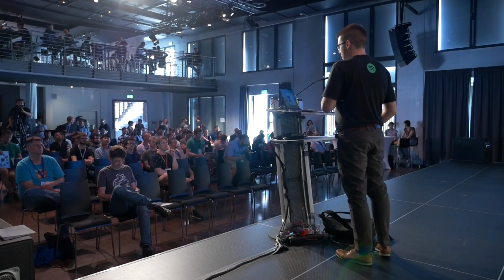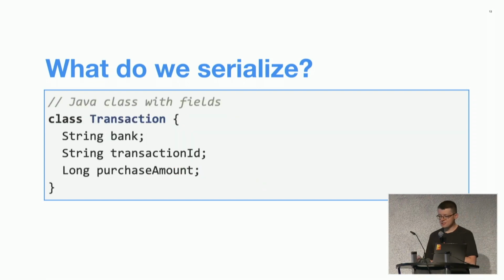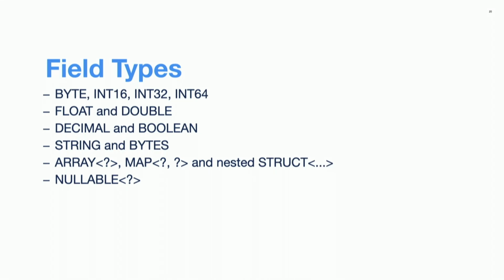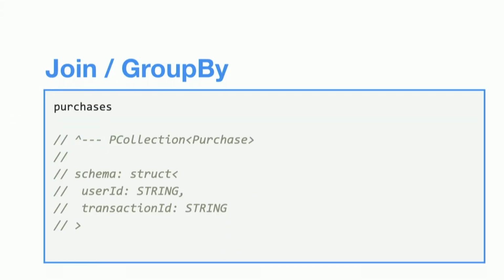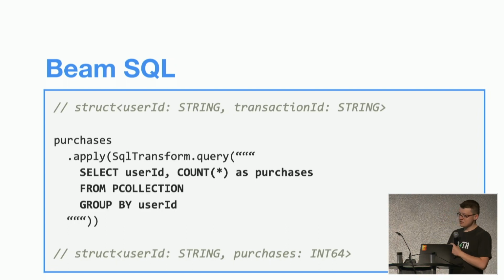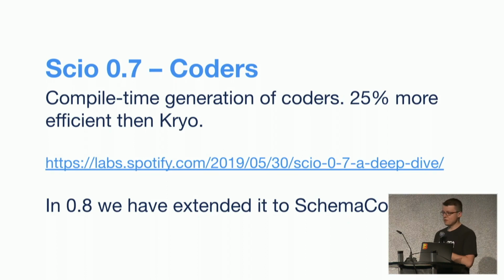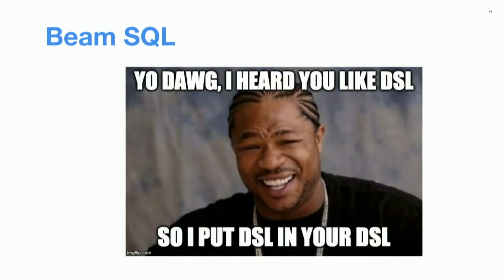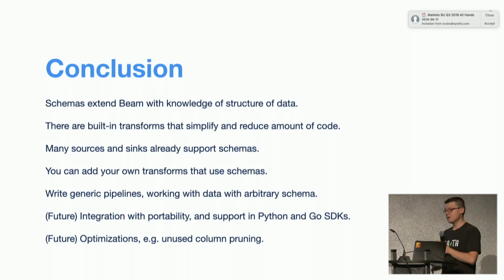Schema-aware PCollections and Beam SQL (Beam Summit Europe 2019)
Apache Beam doesn’t have any knowledge of the actual structure of the records in a PCollection, and little understanding of PTransforms. In practice, most of the PCollections are schematized: Avro records, BigQuery rows, and even POJOs and case classes. Many operations are performed on structural records: filtering by field, grouping by a specific field, and so on.

In this talk, we are going to learn about schema-aware PCollections and Beam SQL. See how we can leverage them, and how it works with Scio, Scala DSL for Apache Beam.

Speaker:
Gleb Kanterov - Staff Engineer @ Spotify